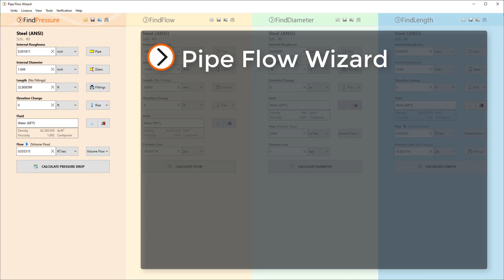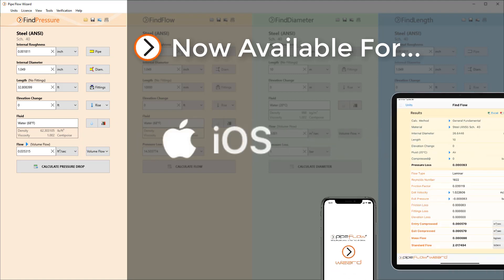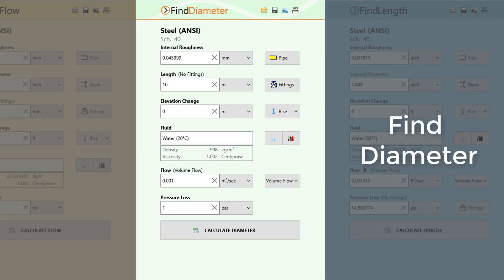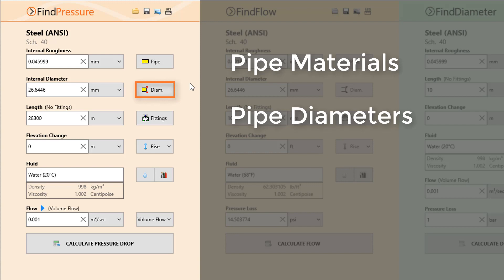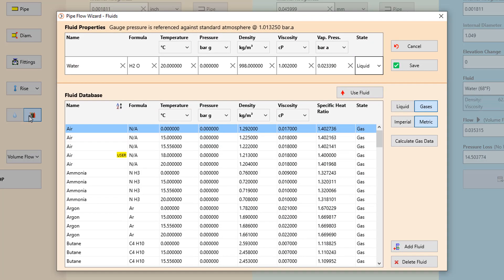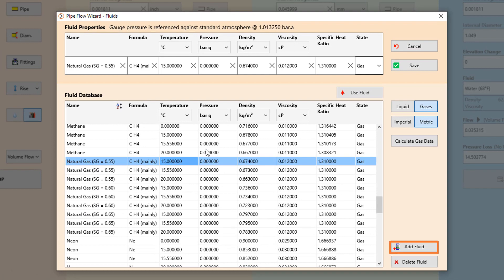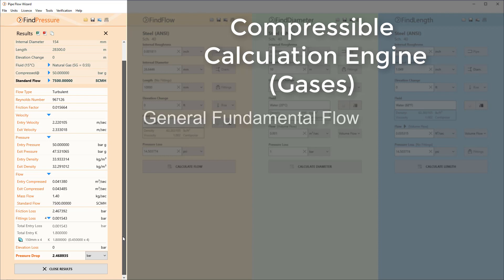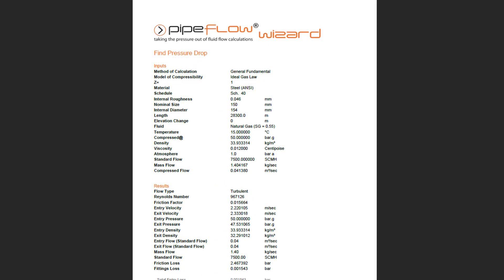Pipe Flow Wizard Software Overview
Pipe Flow Wizard Software for calculating flow rates and pressure drops in pipes.

Now available for Windows, macOS, and iOS (iPhone and iPad).

It allows users to perform "What If?" calculations on both liquids and gases flowing in a single length of pipe between a start and end elevation, where pipe fittings can be added to represent valves and bends.